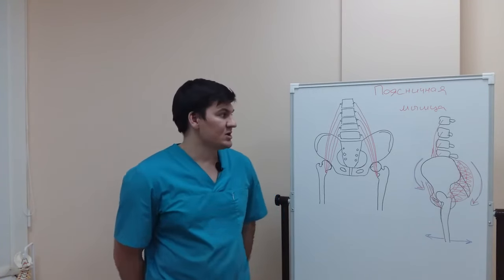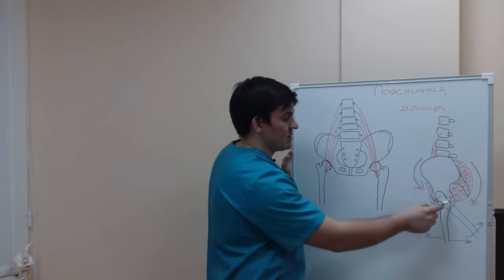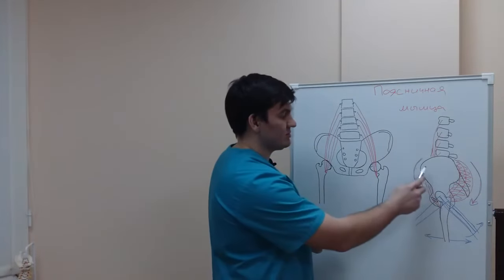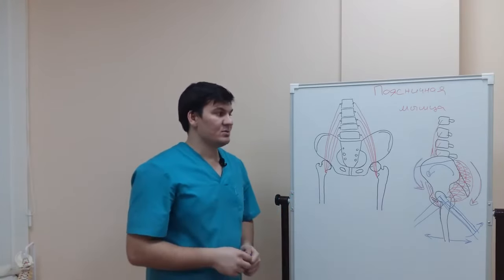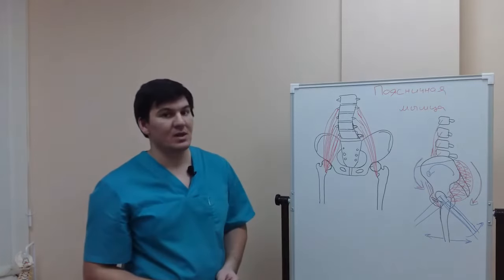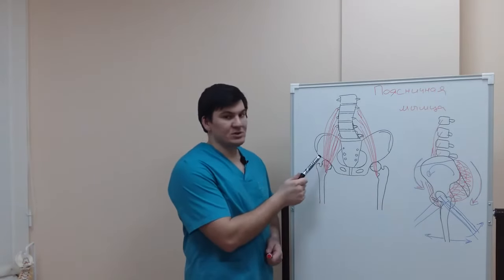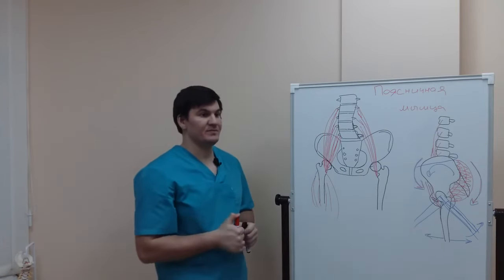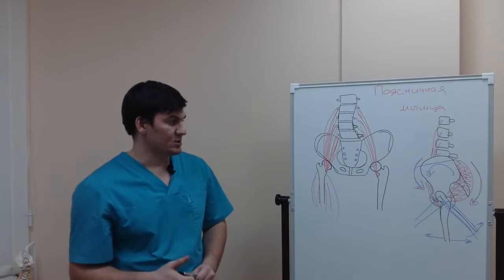Lower Back Muscle: Secrets to Health and Strength!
Hey there! I’m Dr. Alekseev—a chiropractor, neurologist, and kinesiologist.
In this video, I'm diving deep into the role of the lower back muscle and why it's so important for your health! You’ll find out how strengthening this muscle can improve your posture, reduce the risk of injuries, and boost your overall physical activity. I’ll share effective exercises and handy tips to keep your lower back in top shape. Don’t miss your chance to learn how to take care of your body and strengthen your back!